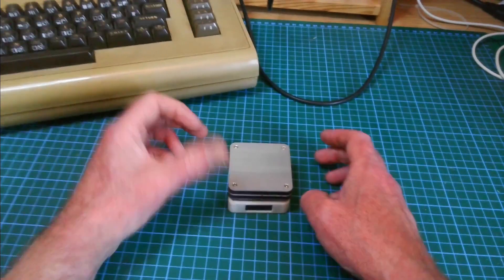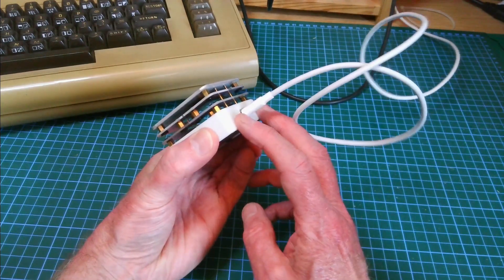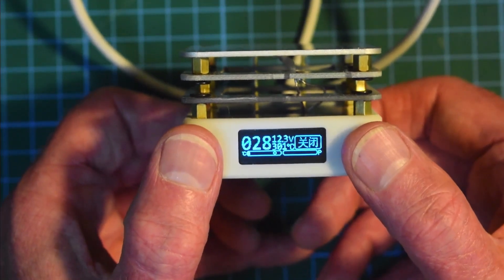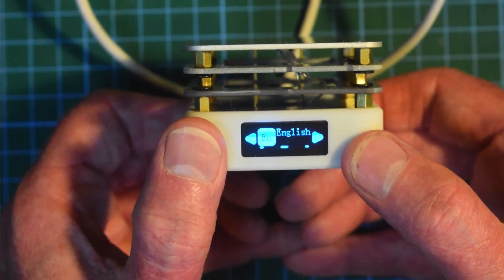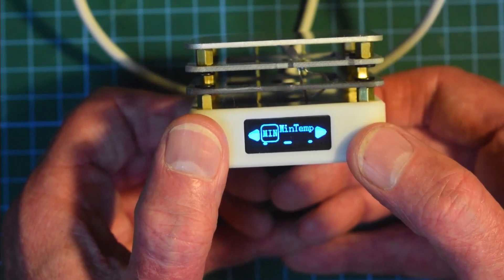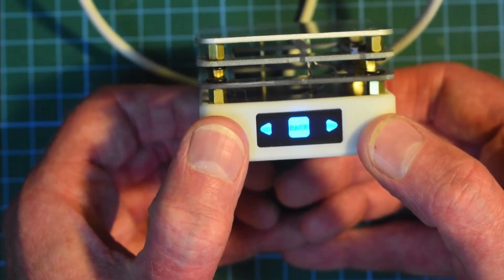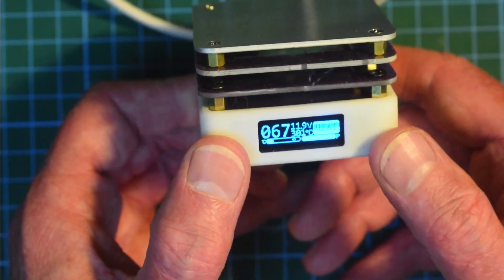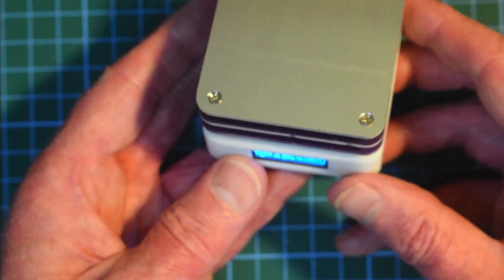$20 Hotplate Set-up Menus & Unboxing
$20 Hot Plate unboxing and set-up menu exploration

65W USB-C Hot Plate for Surface Mount (SMT) soldering

On the back of the hotplate are two push buttons. Use these to select and navigate menu functions.

Press and holding both push buttons for about 1 to 2 seconds  (lets call this a long press) gets you into the menus.

Use the left or right button to navigate the menu options.

Press and holding both push buttons for about 1/4 of a second (lets call this a short press) selects the menu or menu option.

When in the set-up menus, PID is the first menu choice.

To change the language, press the left button twice and it is the second menu option. Then do a short press to select it. Then choose your language.